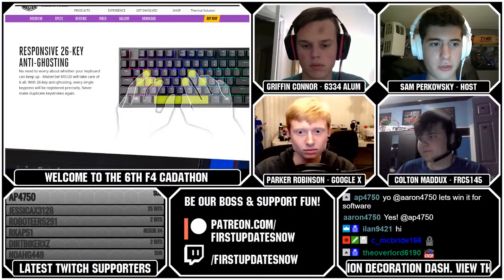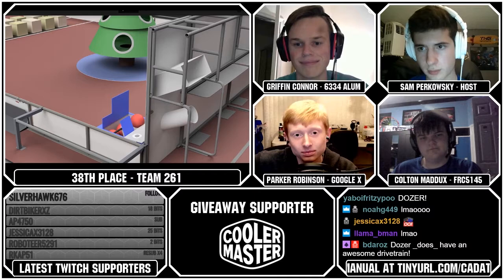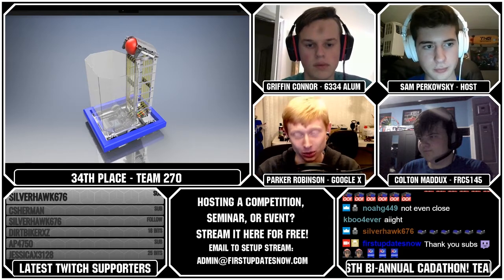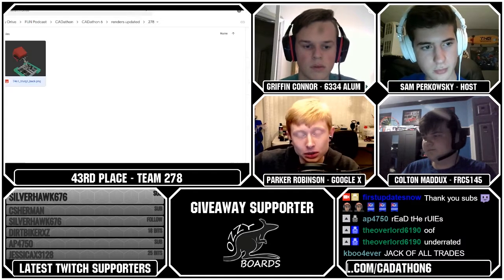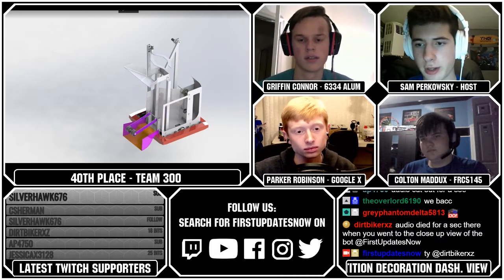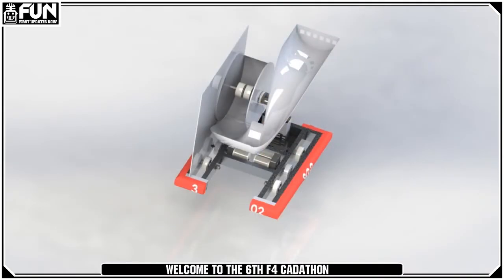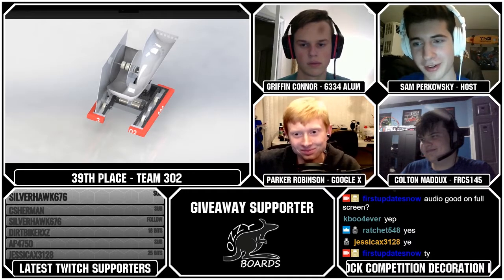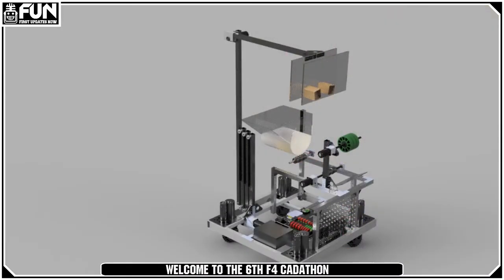6th F4 CADathon Ranks 31-43